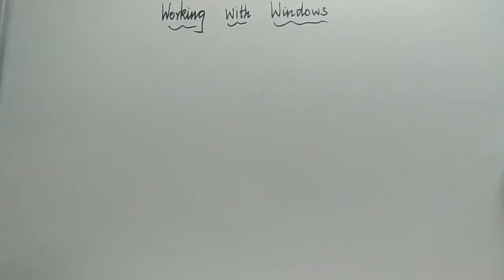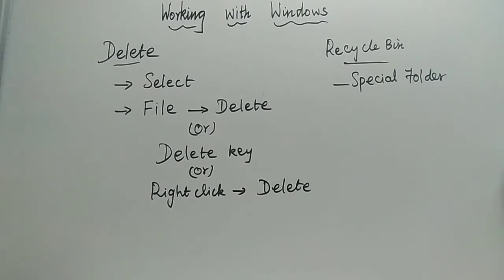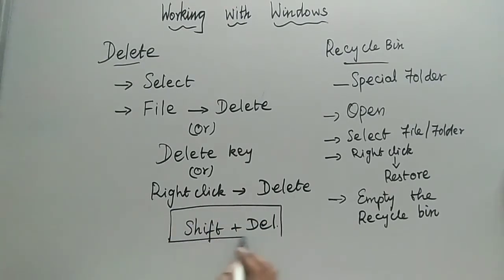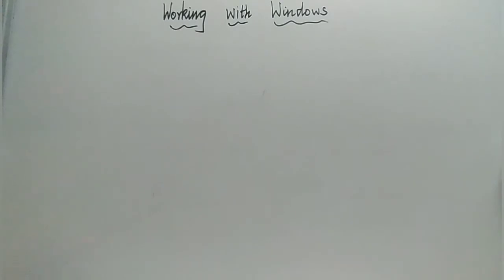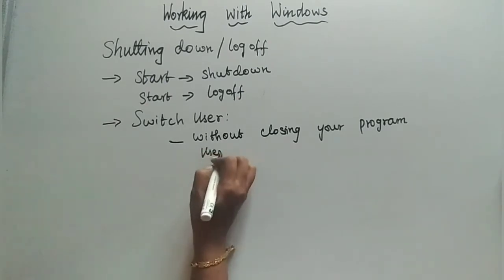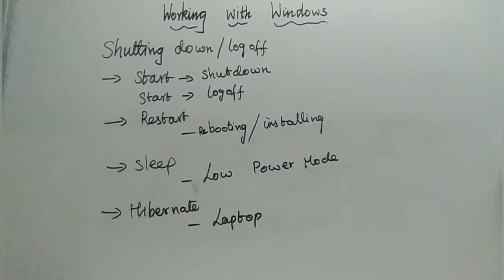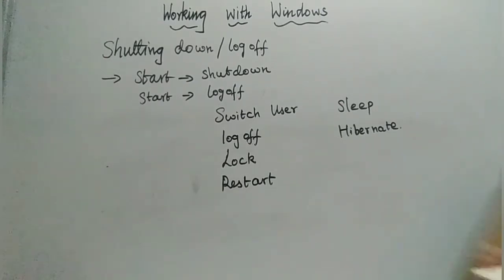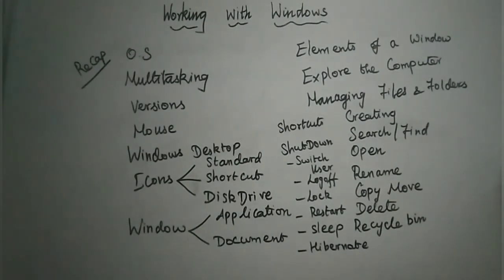Class 11 Computer Chapter 5 Working with Windows (Part 6)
Deleting  files  and  Folders  Creating  Shortcut  and Shutting down / Log off  are  discussed